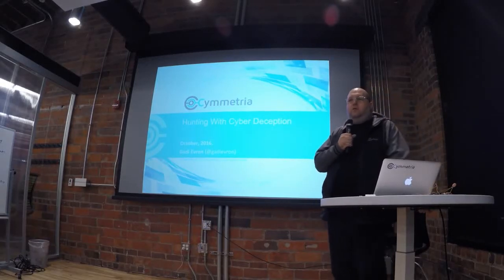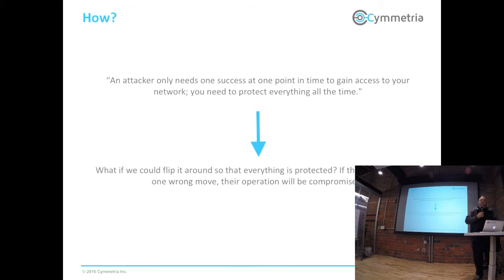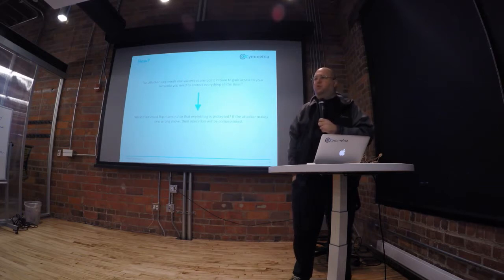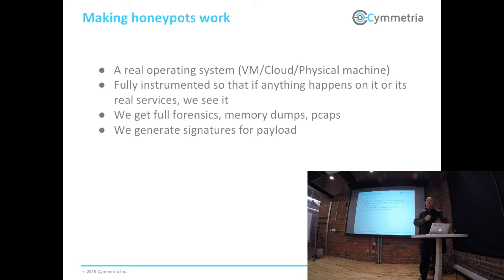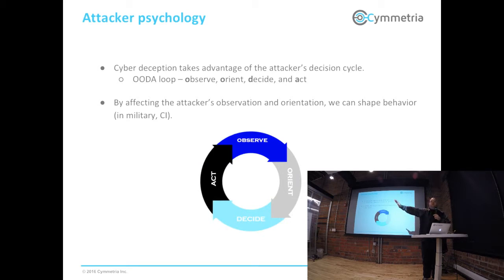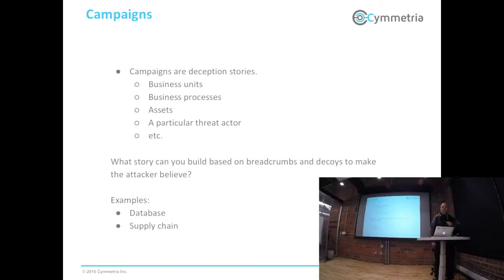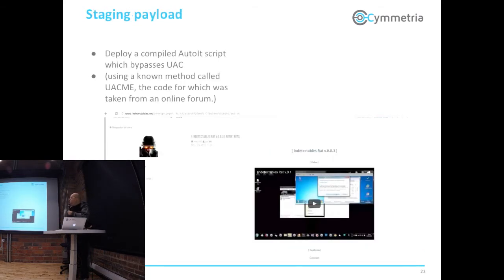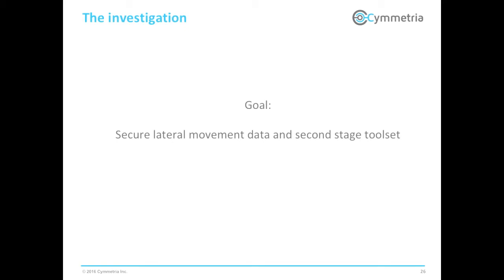Gadi Evron - Threat Hunting with Cyber Deception